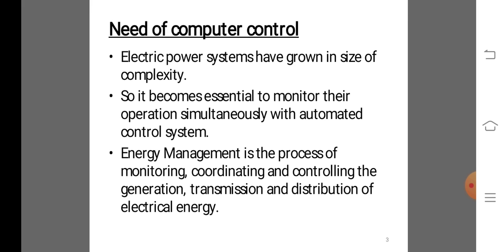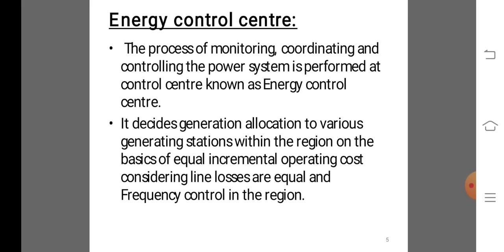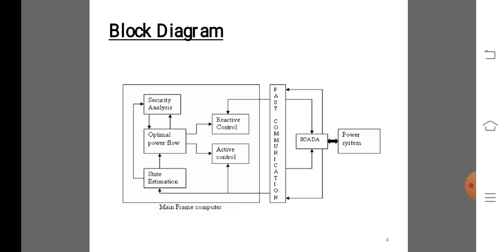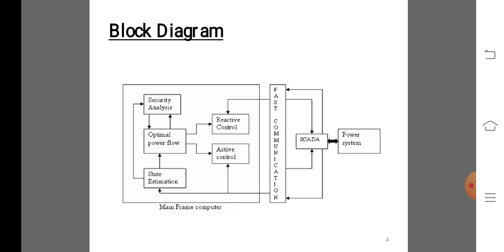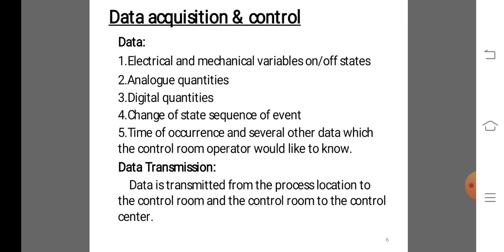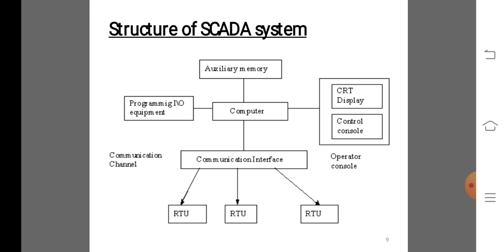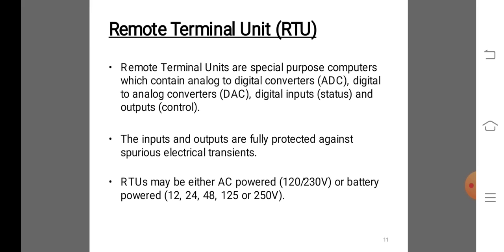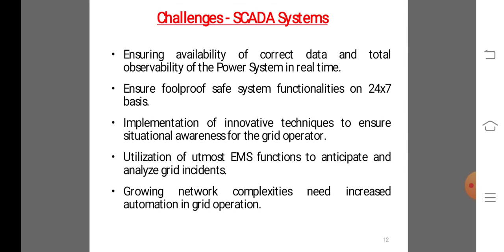computer control of power systems using SCADA